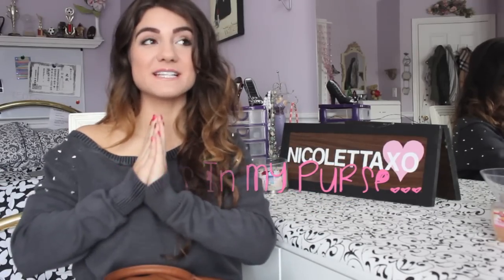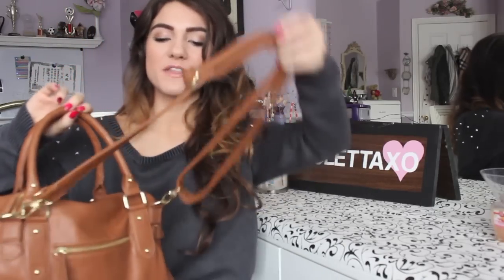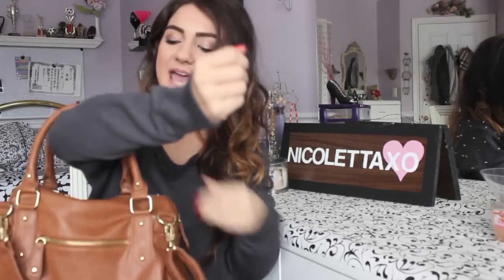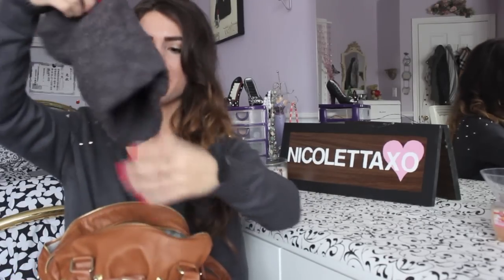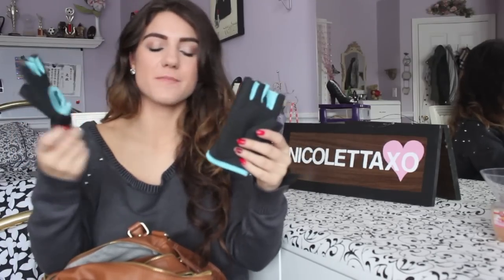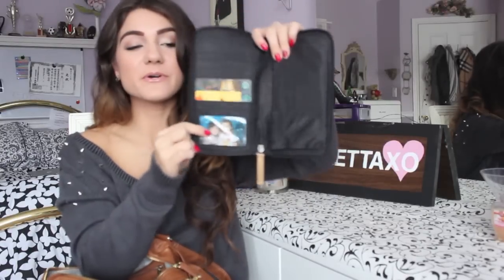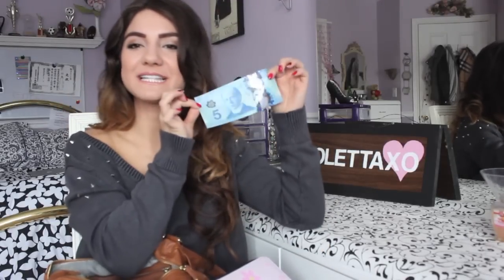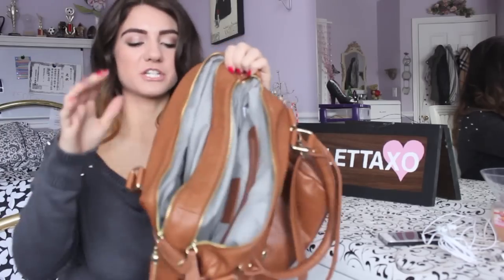TAG: What's In My Purse!?